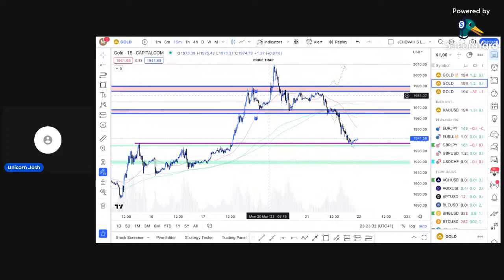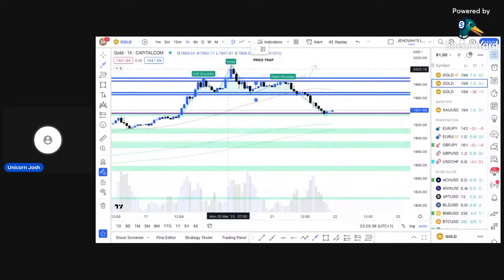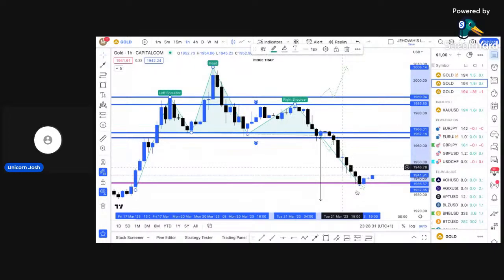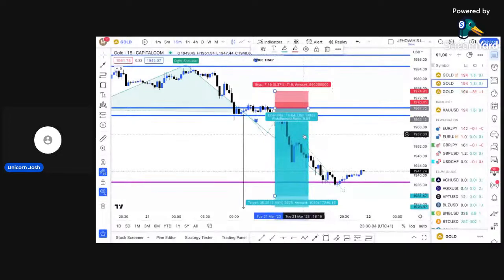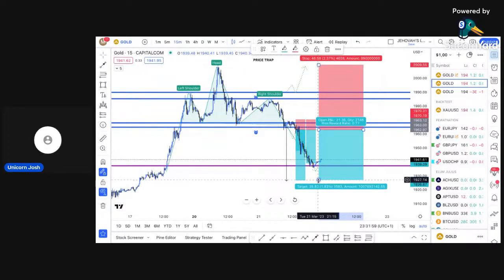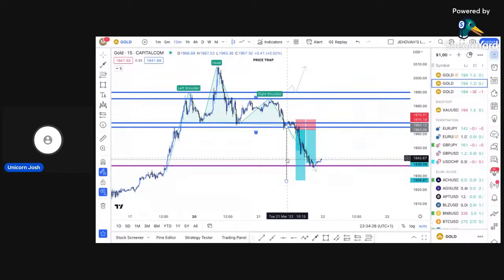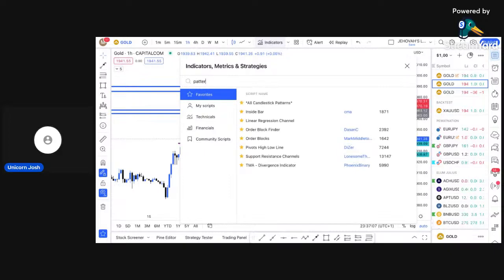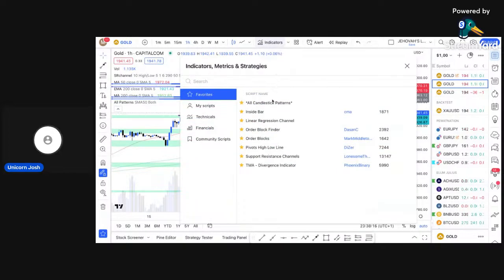FOREX LIGHT episode 49